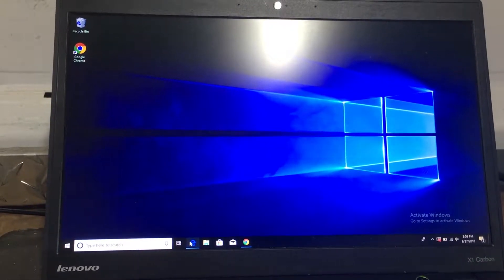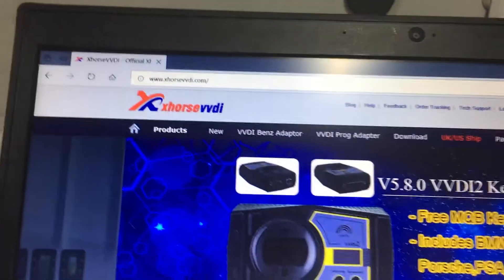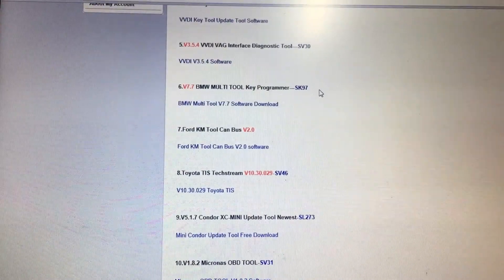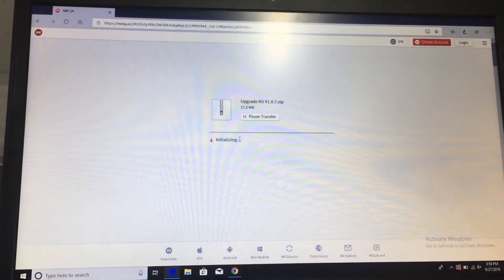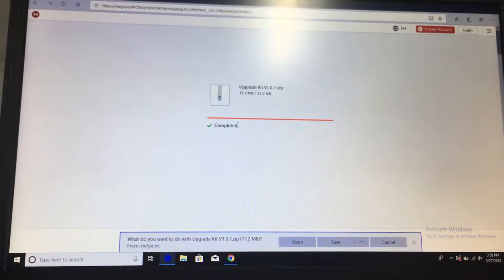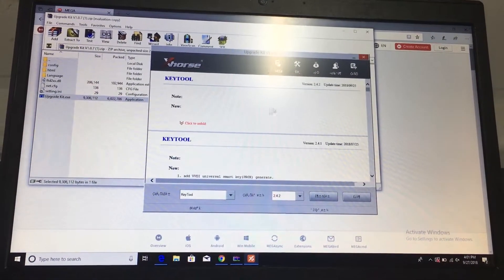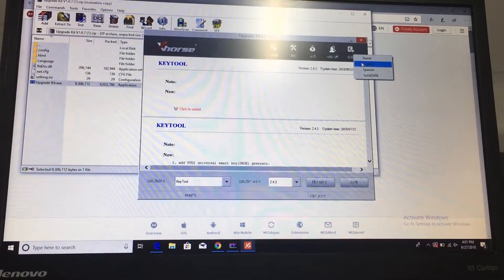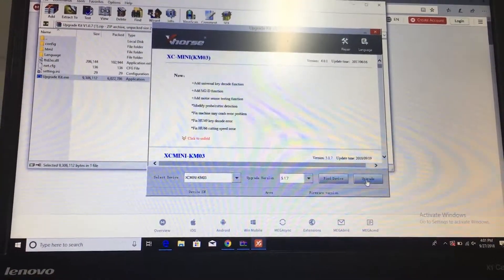How to Download and Install the Condor Mini Upgrade Kit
This video will show you how to download and install the Condor Mini upgrade kit.